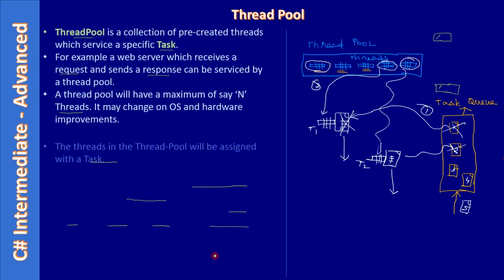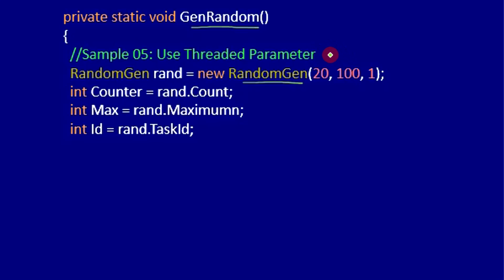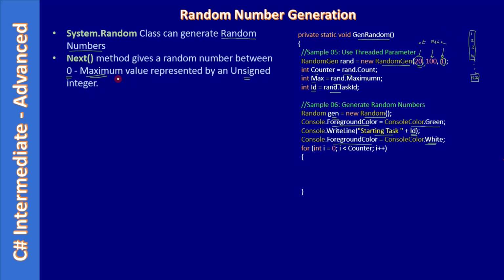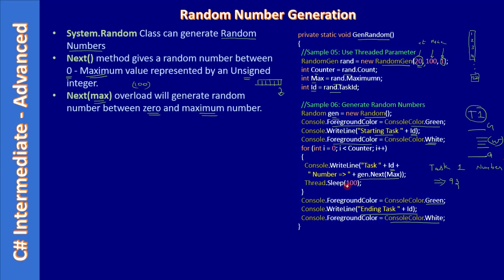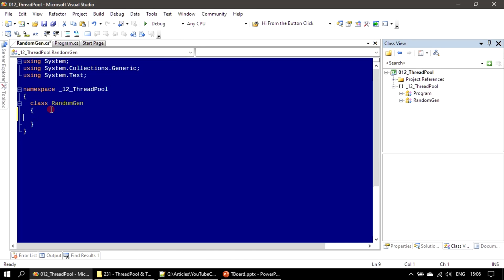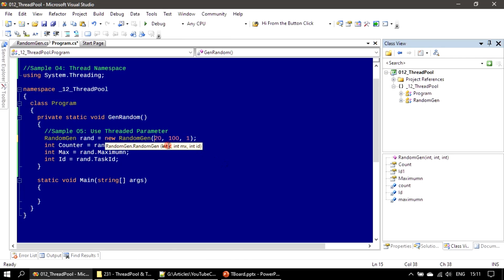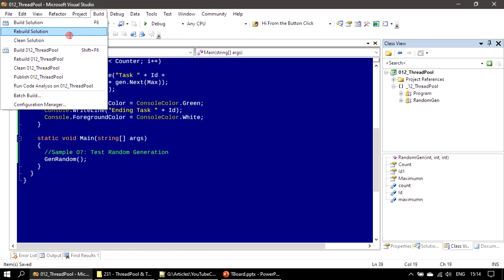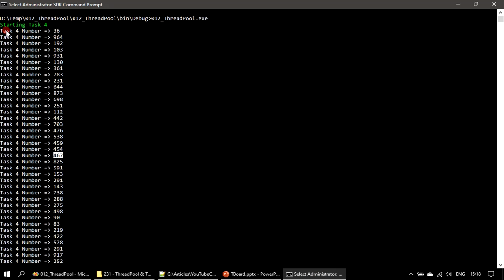ThreadPool & Task | Part 4 - Random Number Generation | C# Advanced #231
In this C# advanced tutorial, we will create the task from exploring the C# thread pool. Here, we create a task of generating randon number via the class Random and its member function Next().